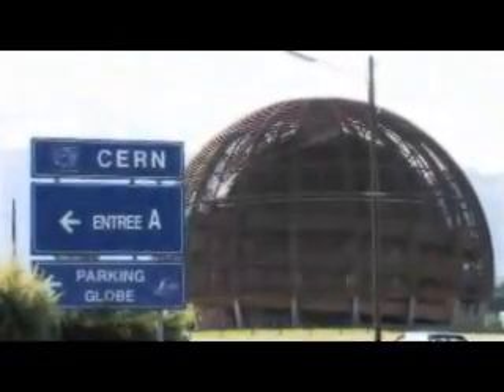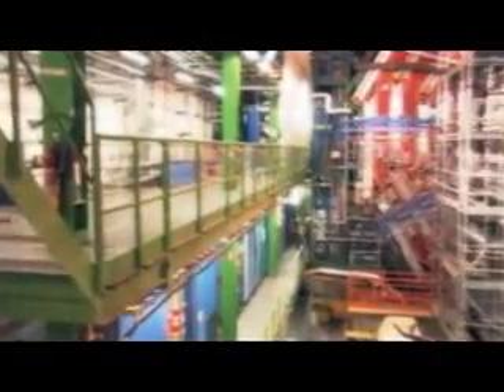CERN and the LHC (Large Hadron Collider)